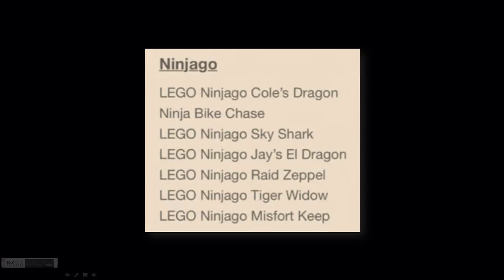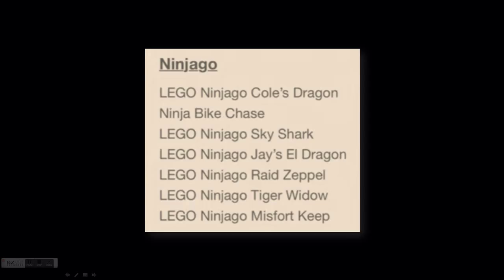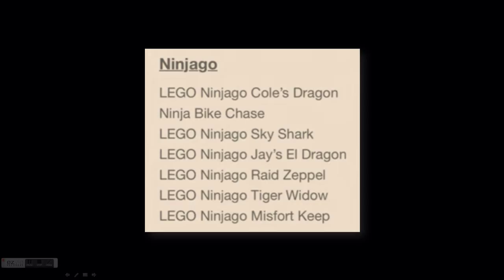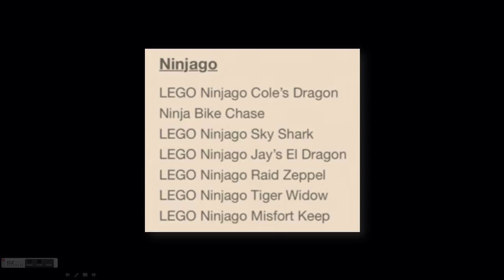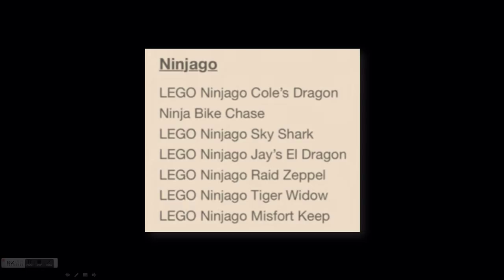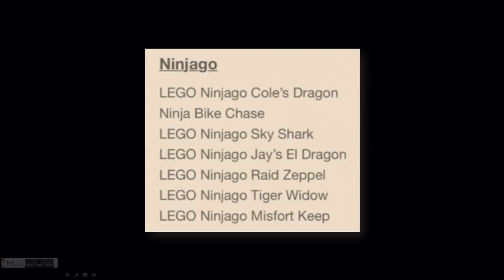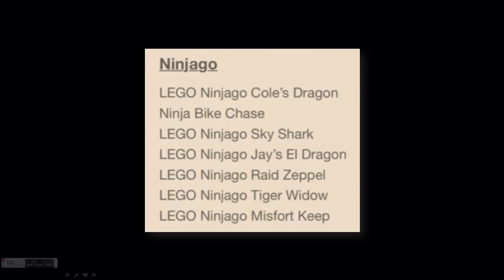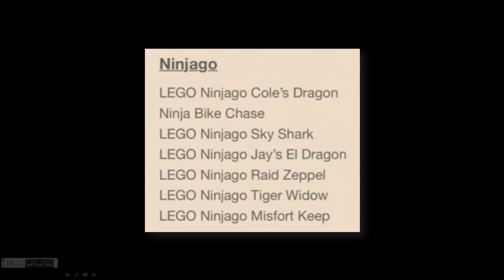ninjago season 6 set names